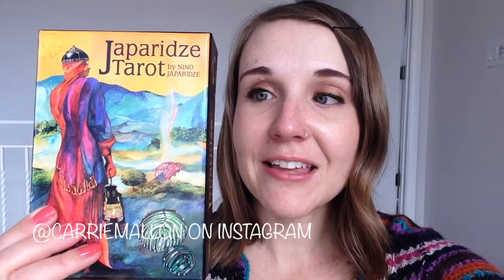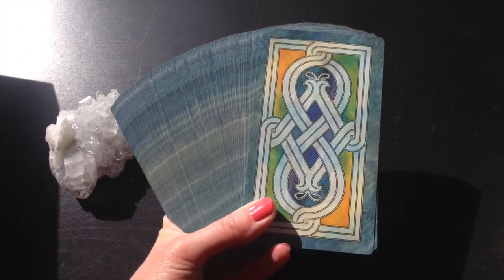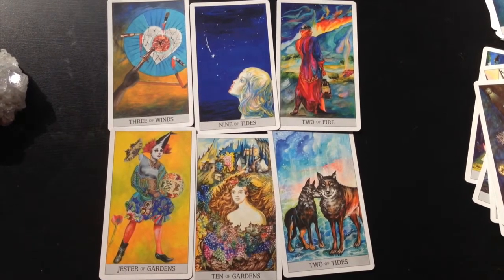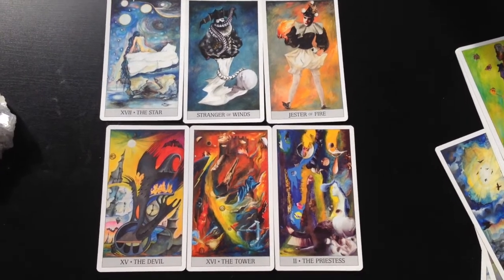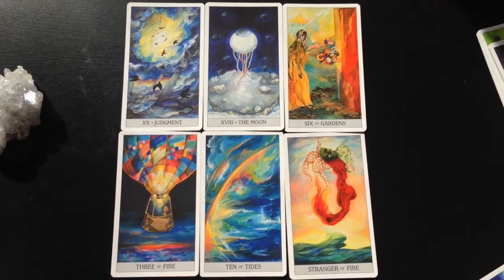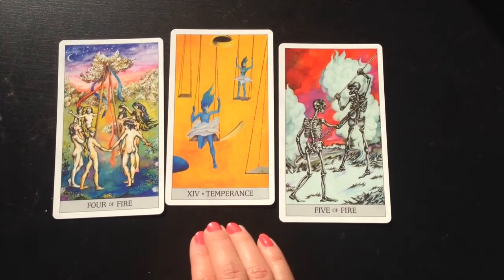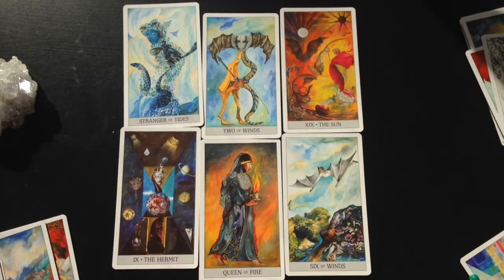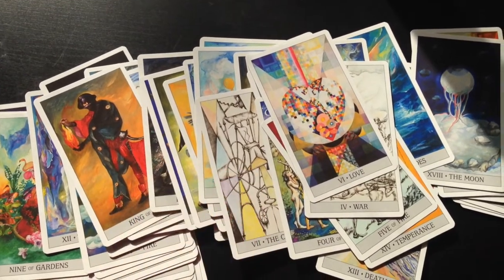Japaridze Tarot Review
A jaunt through the otherworldly realm of the Japaridze Tarot.